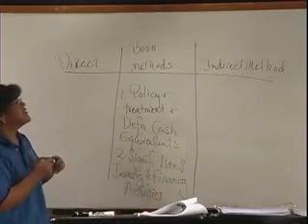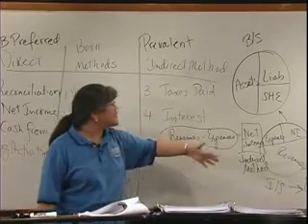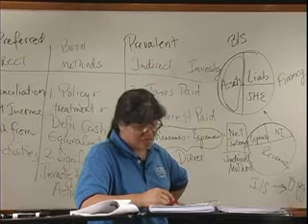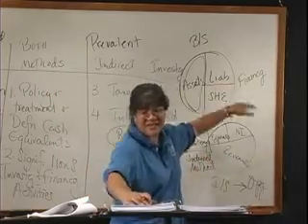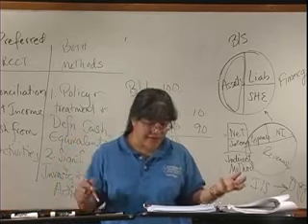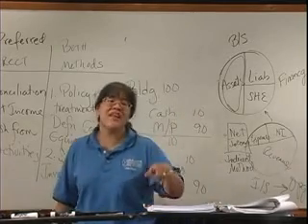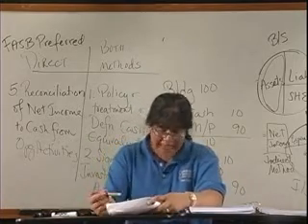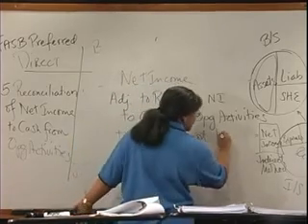Financial Accounting and Reporting M15 StOfCashFlow 1